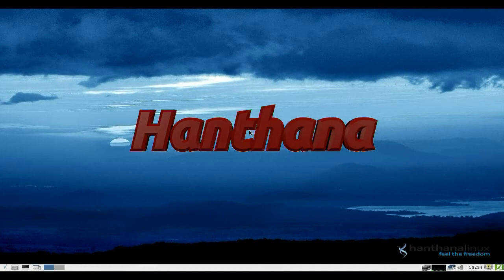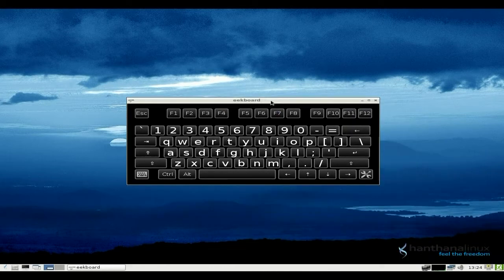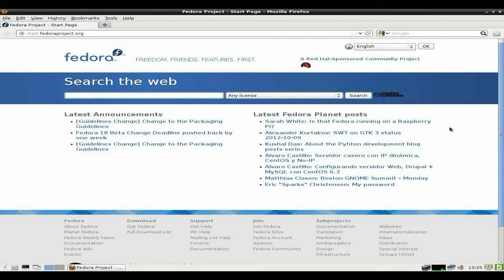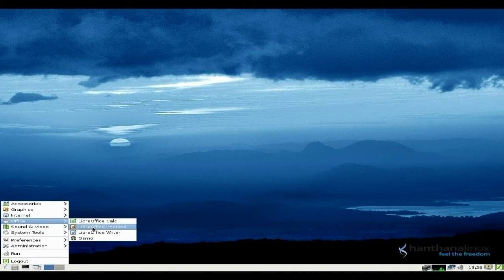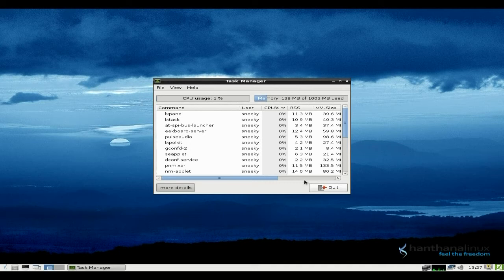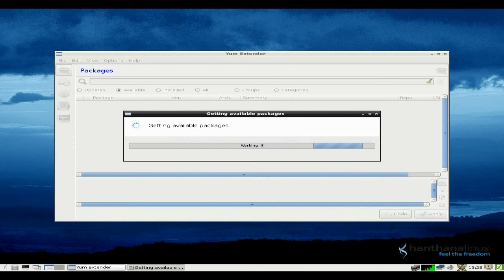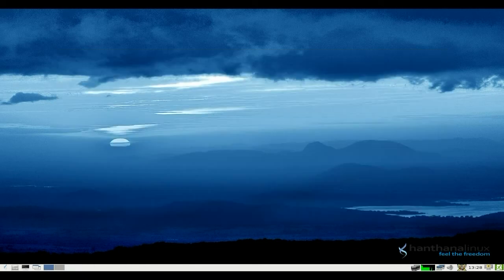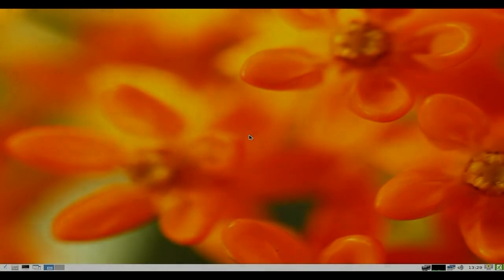Hanthana....The Feds Do LXDE..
Now here's one for you, a fedora based distro with lxde and on the whole it's ok although i did have a few probs with it, but none that could not be sorted.
it comes with the basic lxde stuff and i also installed a few just to make sure all was hunkey dorey, so if you fancy fedora and lxde give it a go, or just go basic fedora and install it yourself...nice